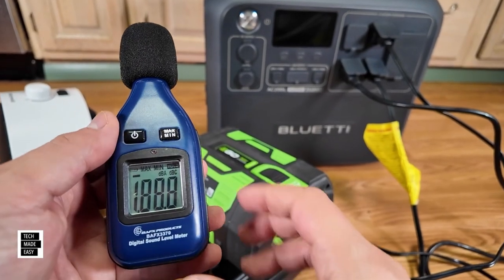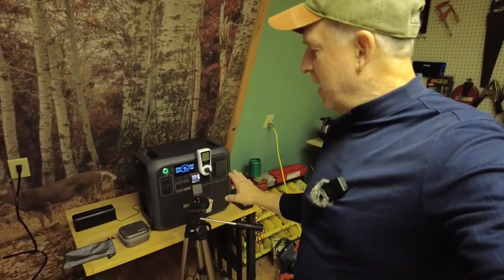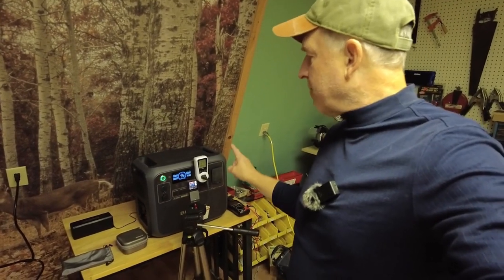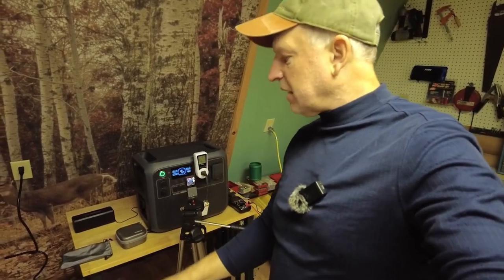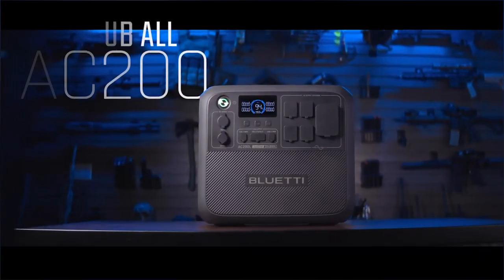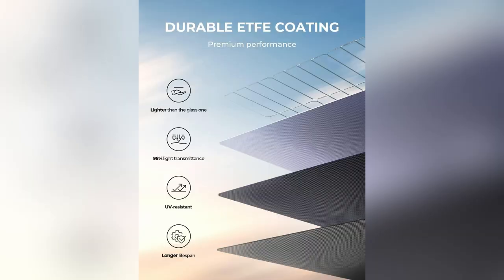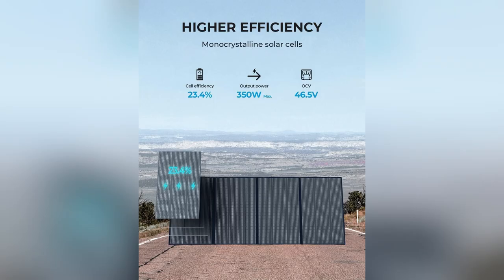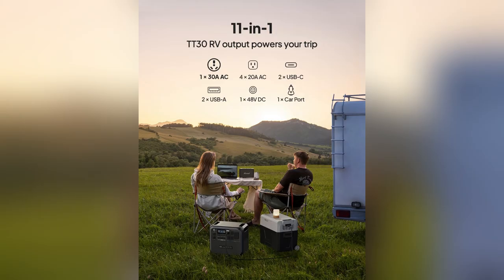onlineshopping bluetti portable power station solar panel generator caming home emergency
BLUETTI Portable Power Station AC200L with 350W Solar Panel Included, 2048Wh LiFePO4 Battery Backup w/ 4 2400W AC Outlets (3600W Power Lifting), Solar Generator for Camping, Home Use, Emergency